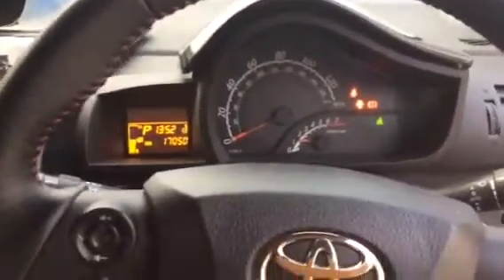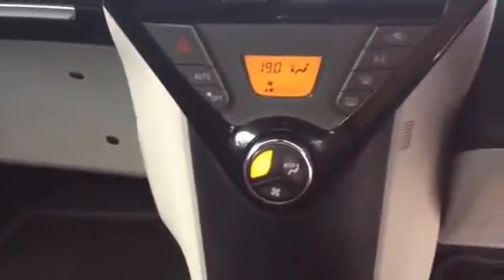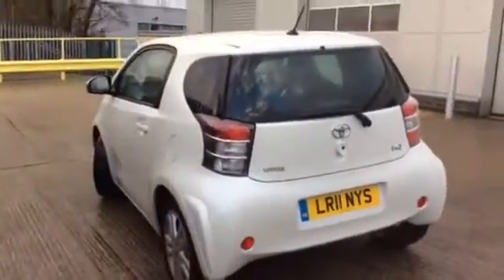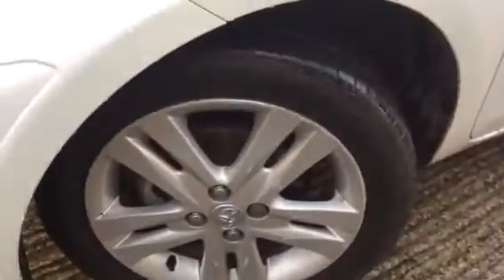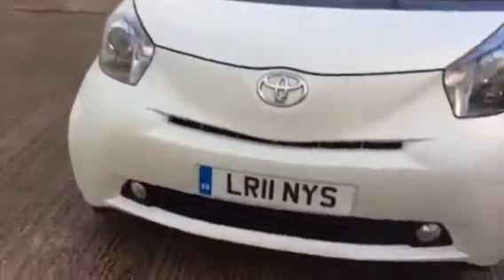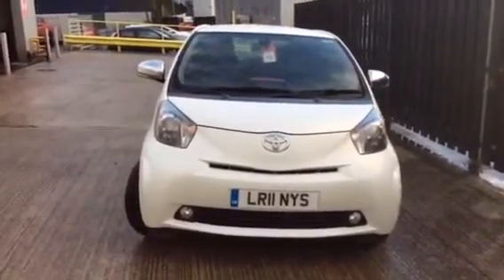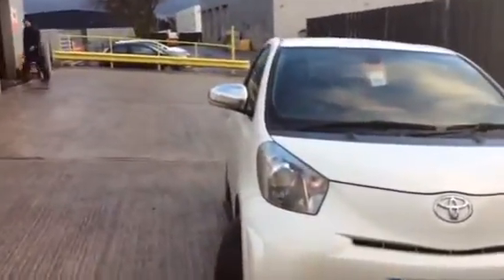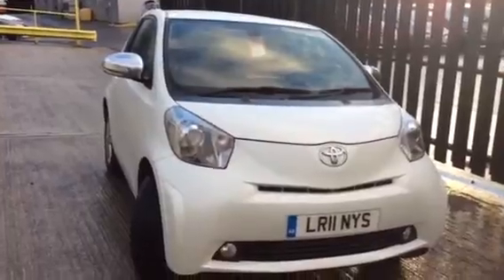Webster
IQ 3